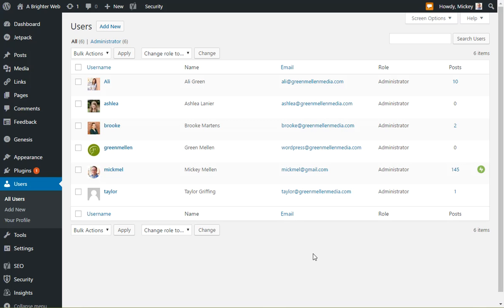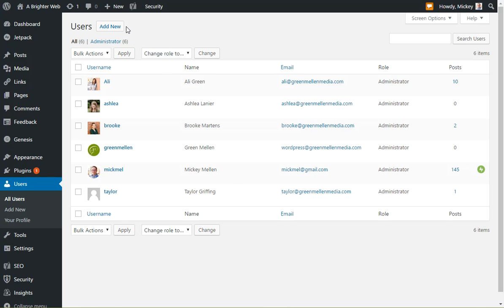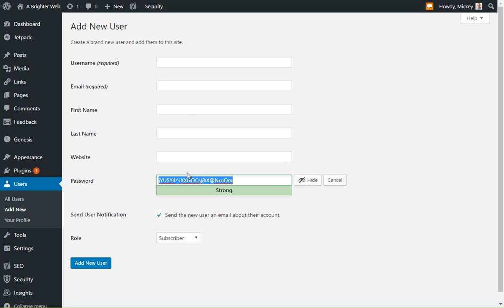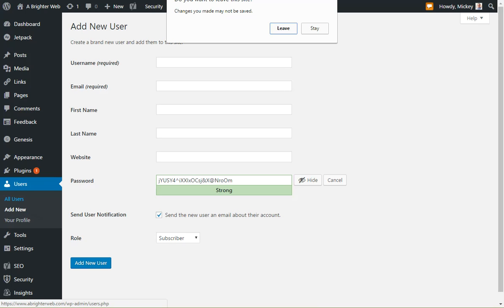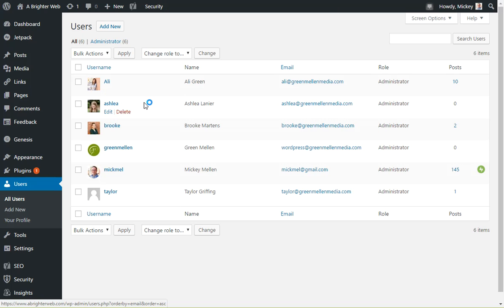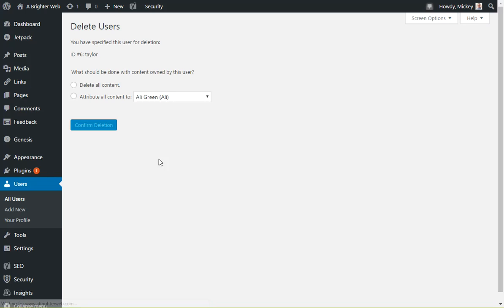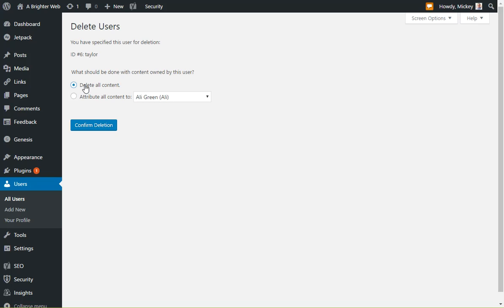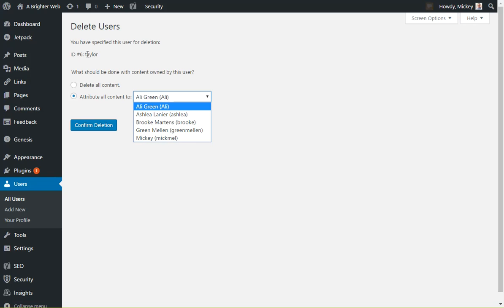Adding and removing users in WordPress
Here is a quick video showing you how to add and remove users on your WordPress site.